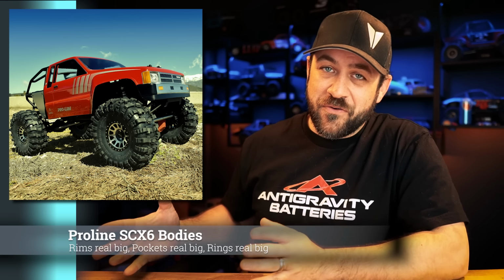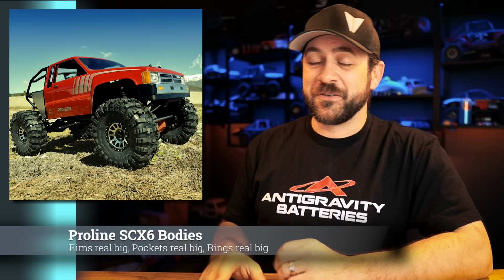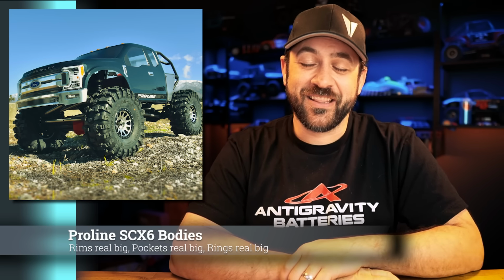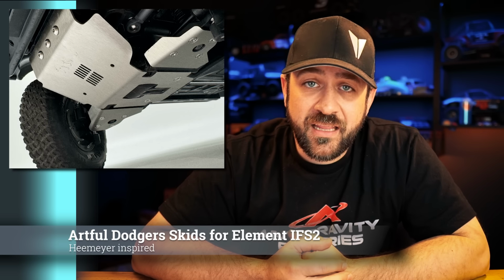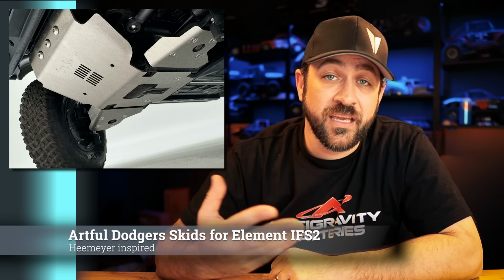Notta Jeep - Scale News Update - Episode 304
This week's episode of the Scale News Update we discuss the new law that proposes you need a criminal background check to buy a 3D printer and new releases from Spektrum, JConcepts, TWS and more

Instagram.com/HarleyDesignsInc
Facebook.com/HarleyDesignsInc